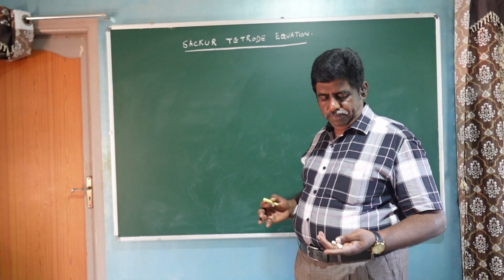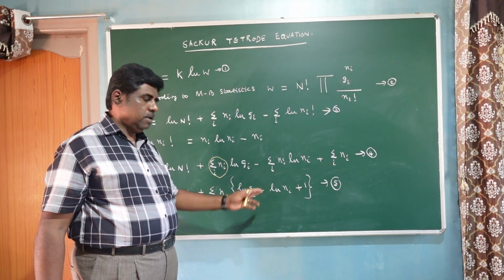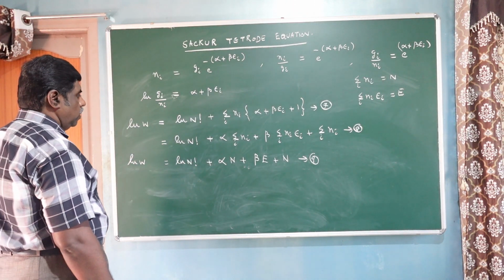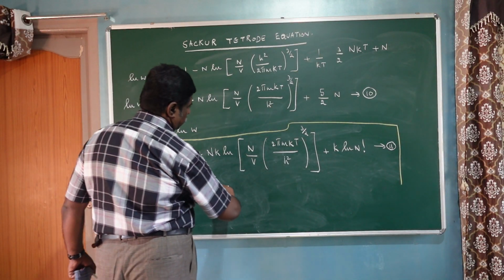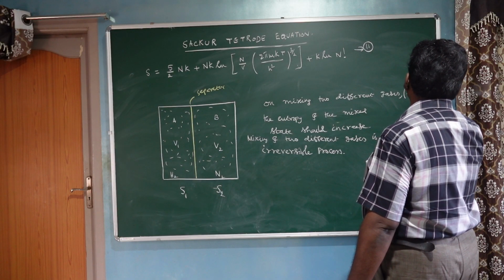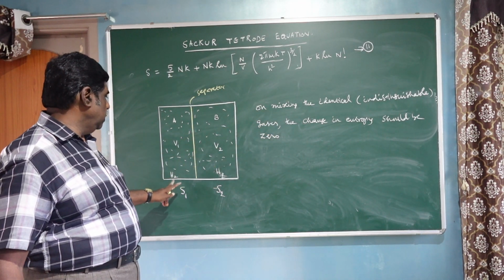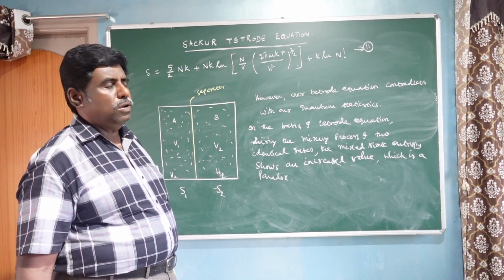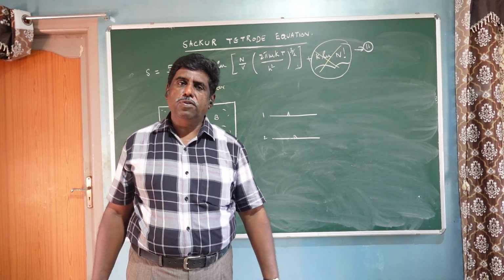Sackur Tetrode Equation